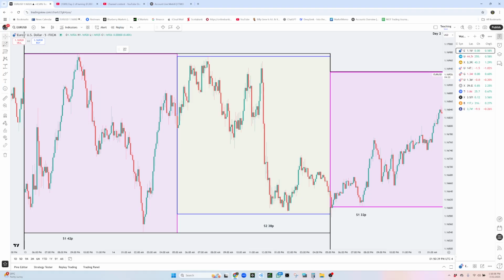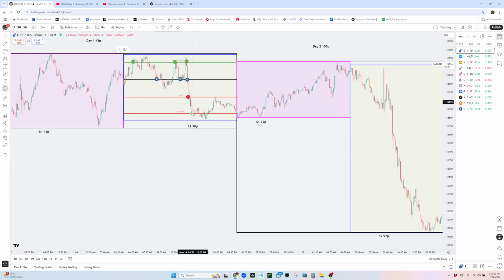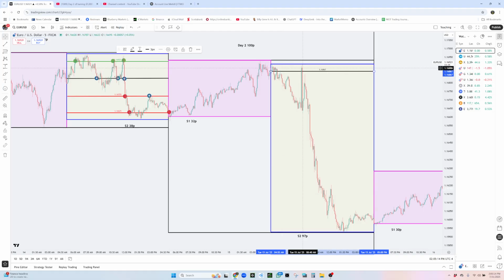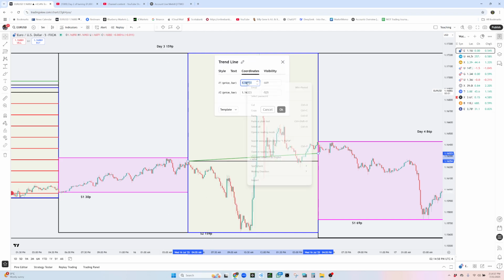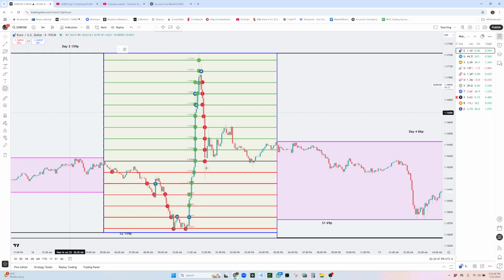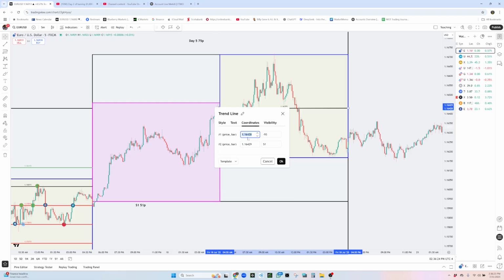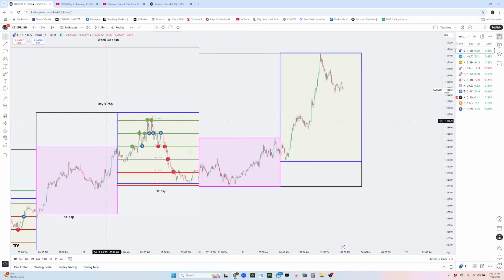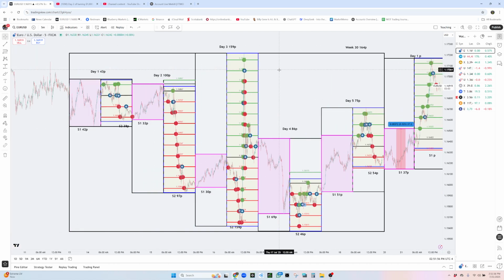How to Draw the MOTSolutions Grid (Step-by-Step) Lesson 2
“Here’s exactly how I draw the MOTS Grid — step-by-step.
No indicators. No fluff. Just time and price.
This is the same chart structure I used in my viral TikTok.
If you can tell time and read a number, you can trade using this method.

YouTube Channel: MagnOpus Trading Solutions |    / @ytpg1000